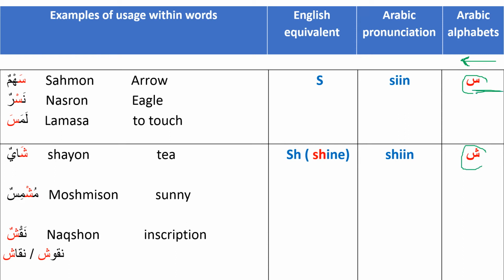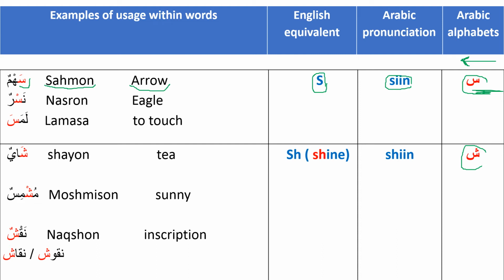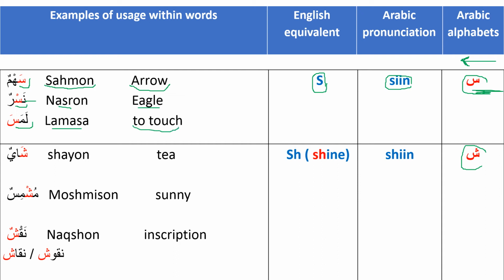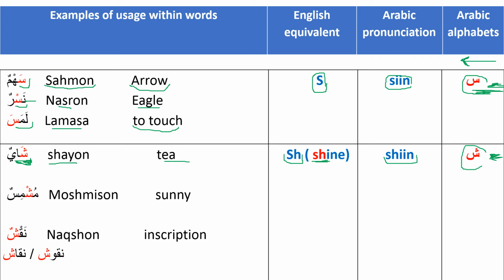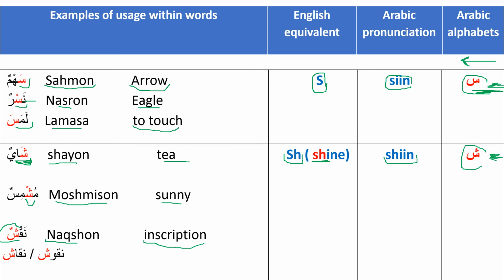Arabic Alphabets within words part six letters س ش